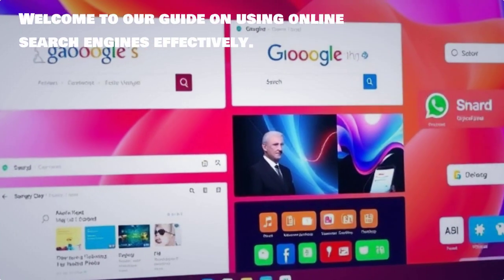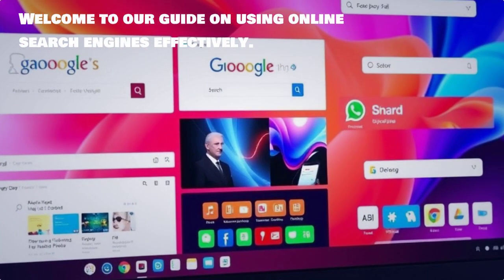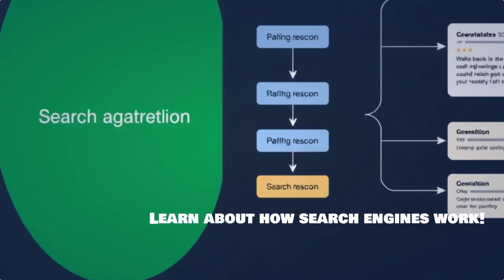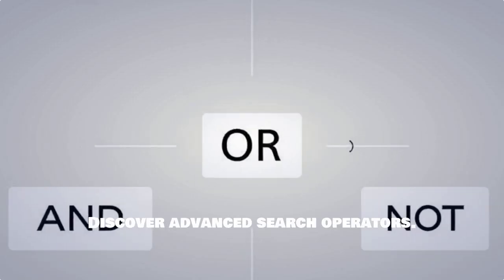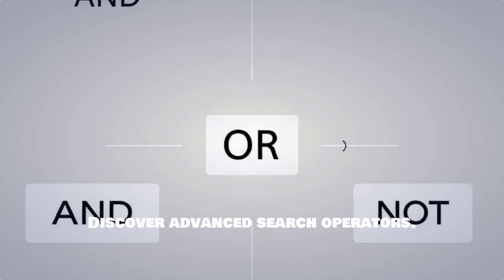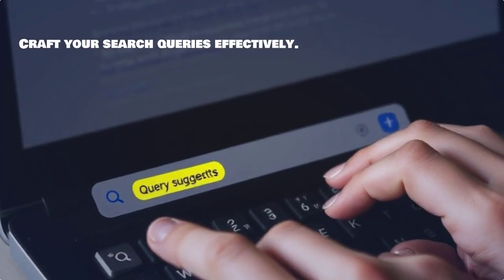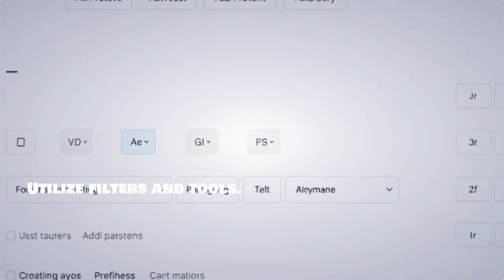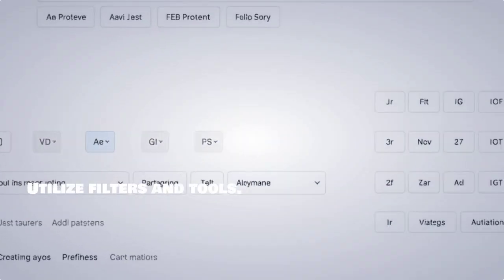How to Use Online Search Engines Effectively